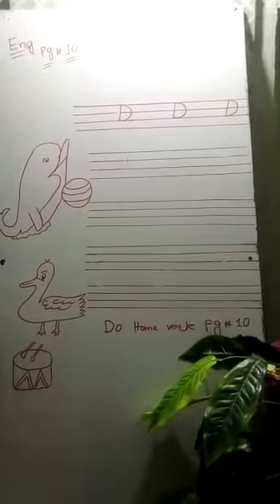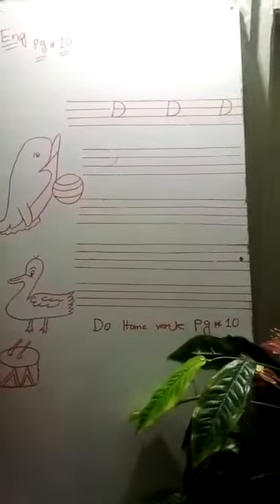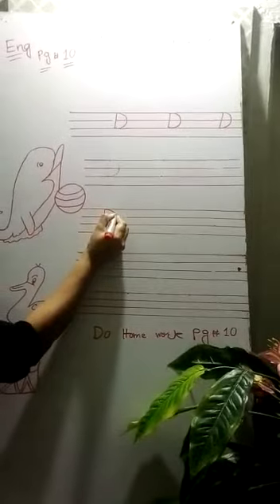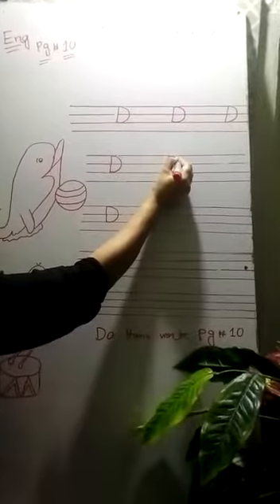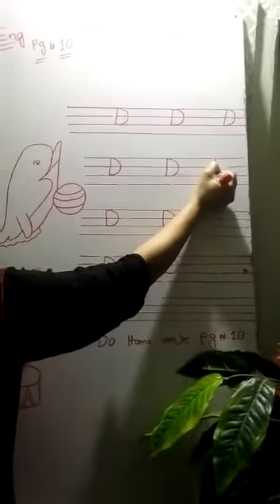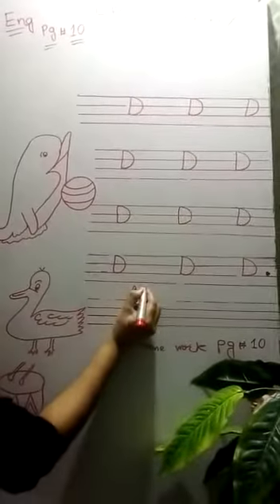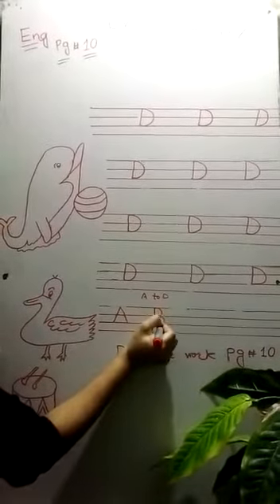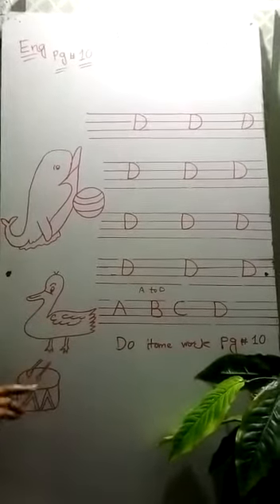April 17, 2020